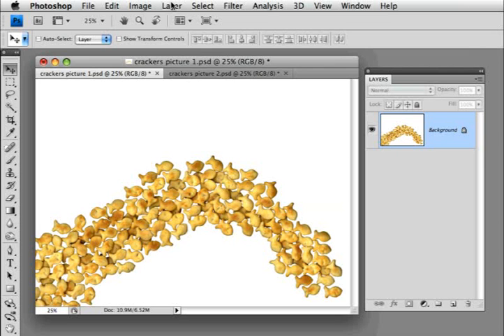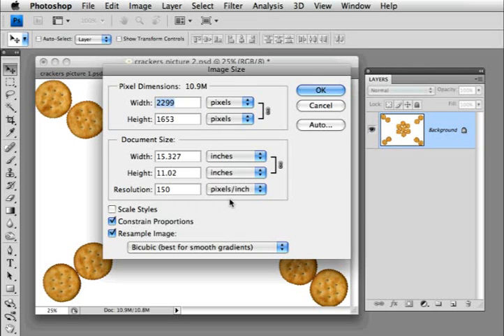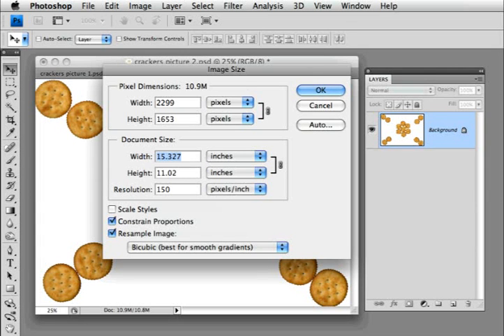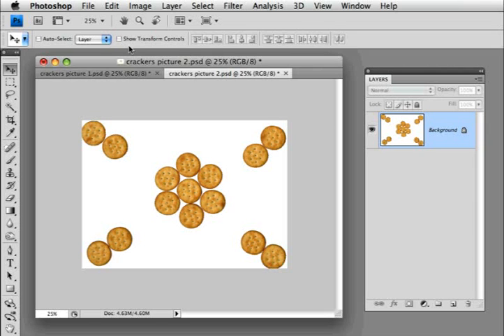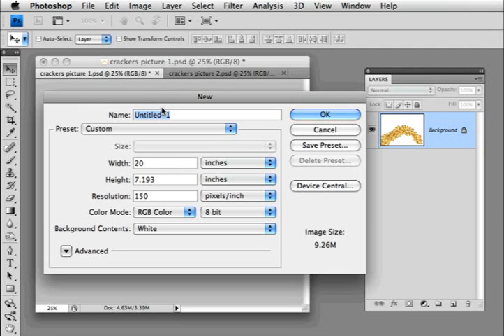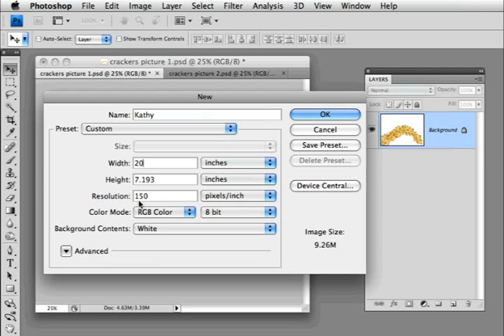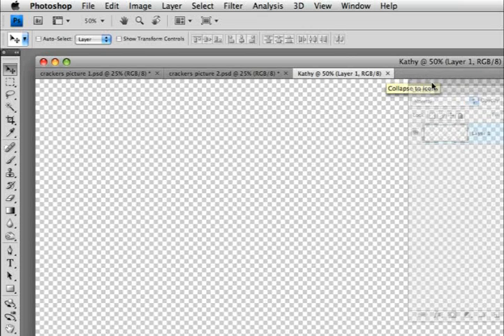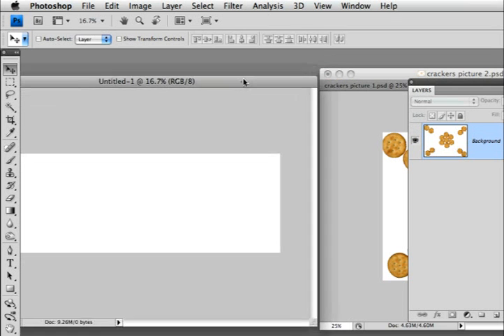New Document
Creating a new document in Adobe Photoshop